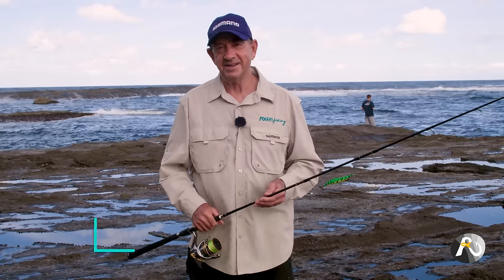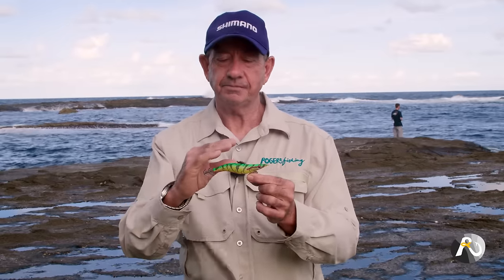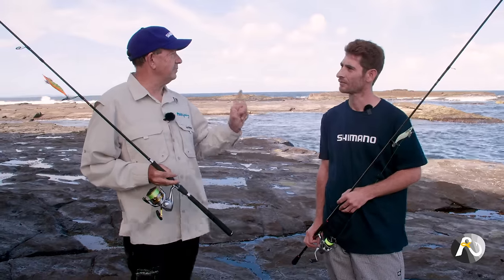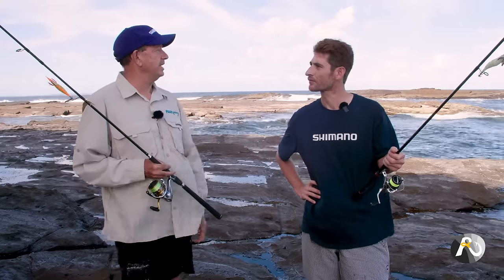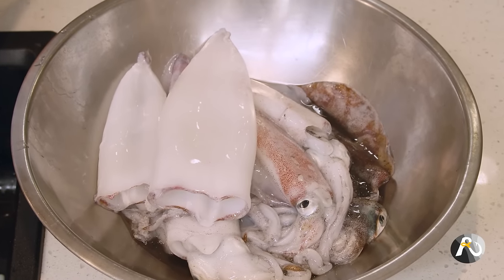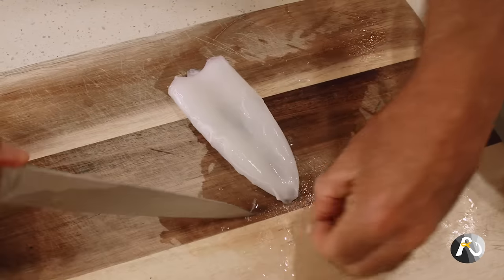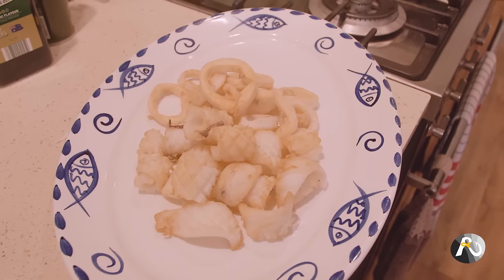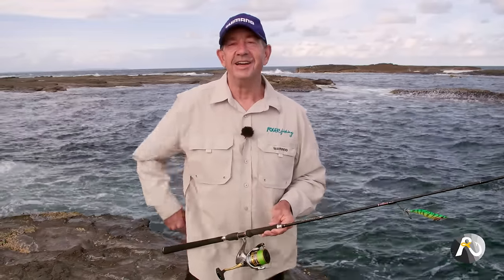SQUID Fishing: Learn These ( 3 ) Deadly TIPS!!!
In this video, I'm giving you THREE deadly tips on how to CATCH and COOK your own fresh squid!

Roger